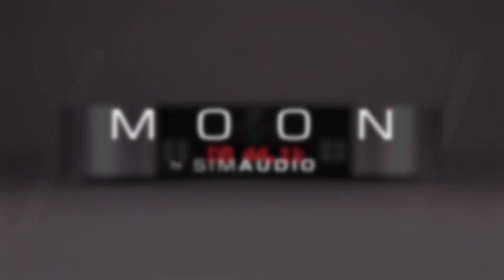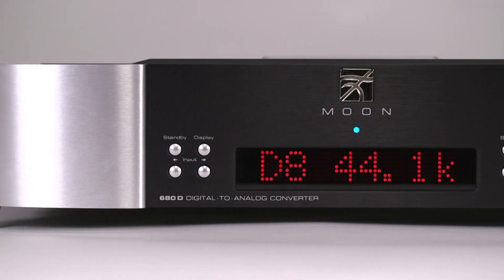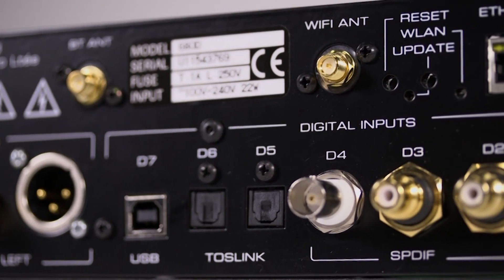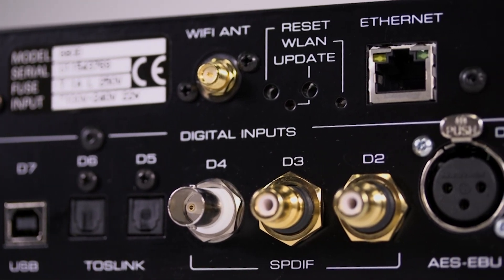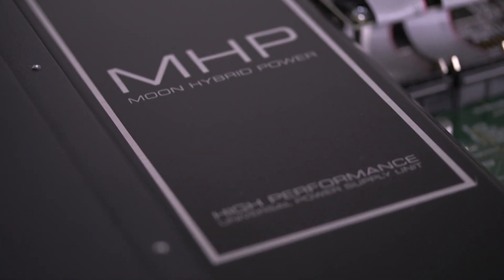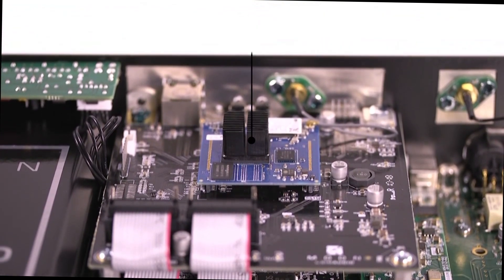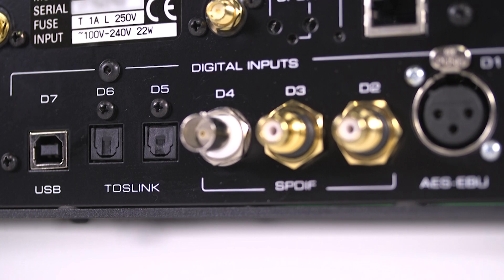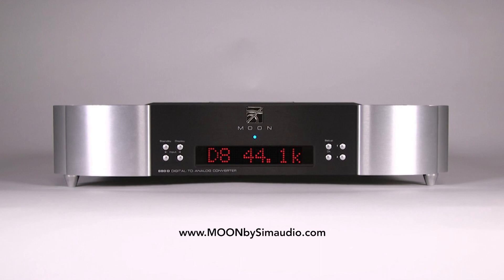The new MOON 680D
The MOON 680D is our first 600 serie network player. It is destined to be the perfect companion to all the 600 range products.
 This DAC has been designed to offer state-of-the-art high-end performance in an elegant package, while retaining all the sonic
 hallmarks on which Simaudio has made its reputation. We have spared no effort to ensure that it is one of the greatest DAC
 available. With all our expertise developed through our other products, the 680D as quite the same advanced technology as
 the 780D.
It redefines the listening experience in every possible sense.